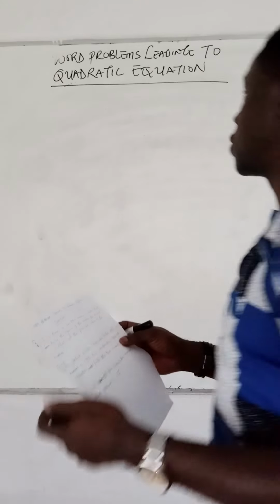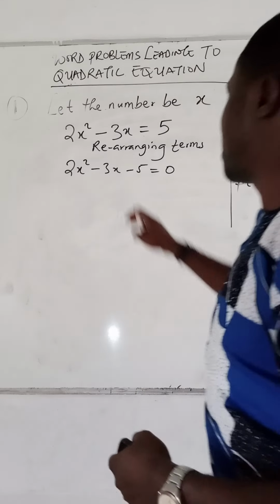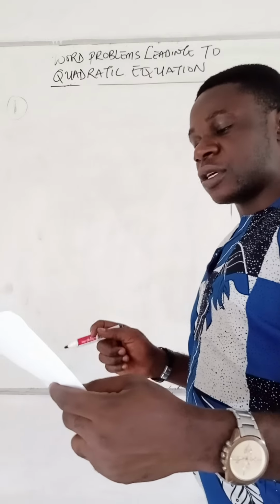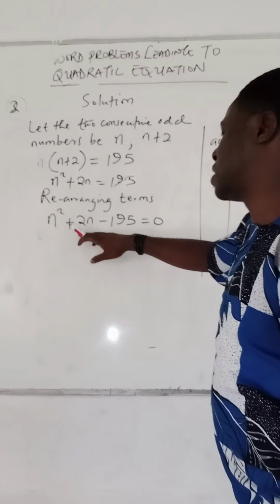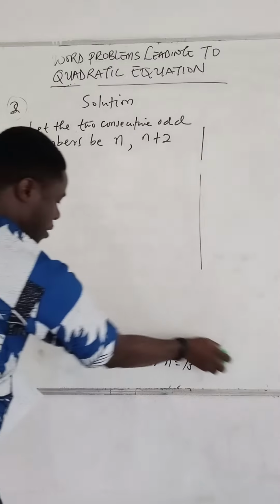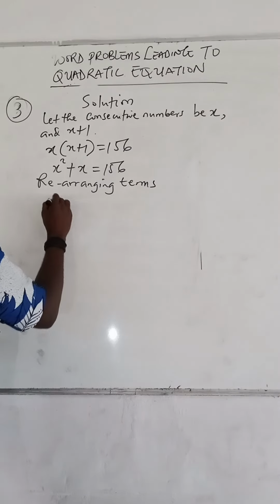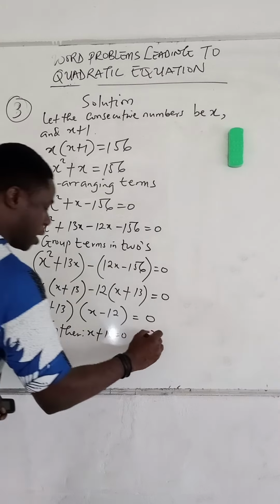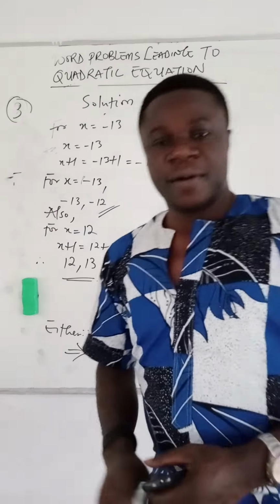WORD PROBLEMS LEADING TO QUADRATIC EQUATIONS